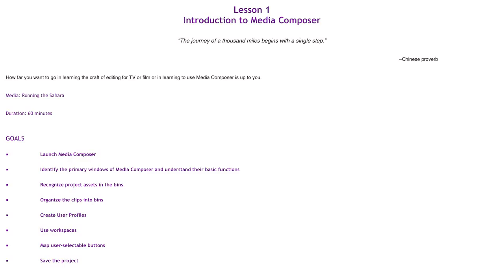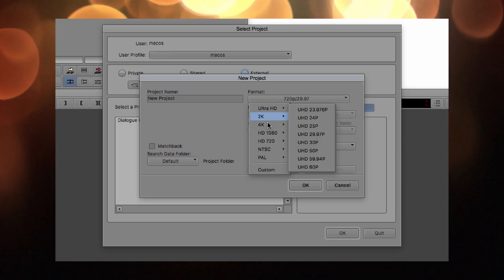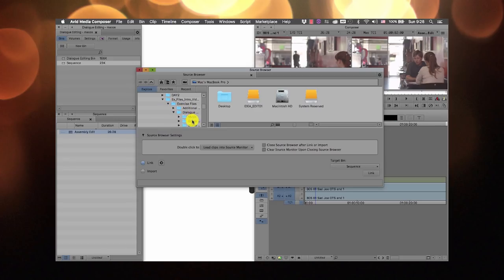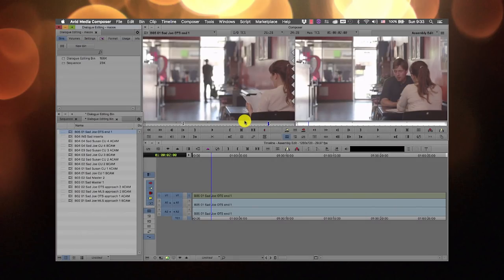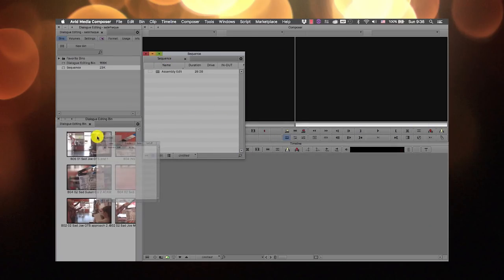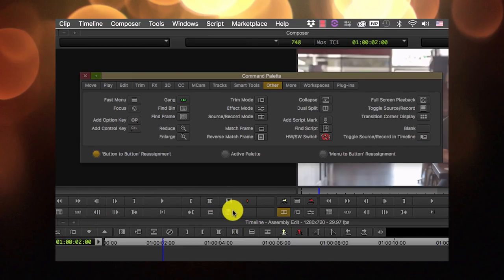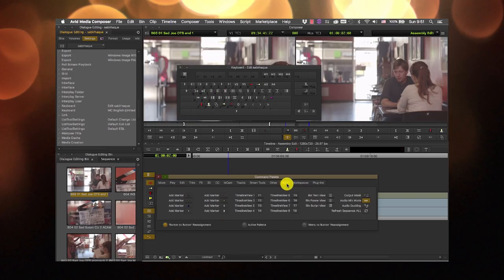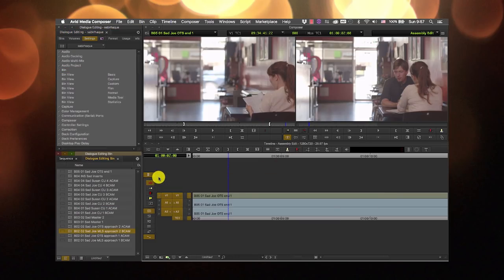Lesson 01 - Avid Media Composer 101 Certification Tutorial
Lesson 01 is the first of 12 Lessons for Avid Media Composer 101 Certification Training Material.

The complete tutorials are tailor-made for my first batch of students, who will be finishing the course by the end of 2018.

This is a preview of the classes I conduct for MAHE Dubai campus registered students appearing for the MC101 & MC110 Avid Media Composer Certification. I have used direct study materials from the certification, so this lecture series is only limited to Lesson 01 from the MC101 study material. For complete access to the rest of the lesson, you need to be a registered student of MAHE Dubai Campus.

Join the next batch of Avid Media Composer 101 & 110 certification batch starting in September 2019 at MAHE Dubai.